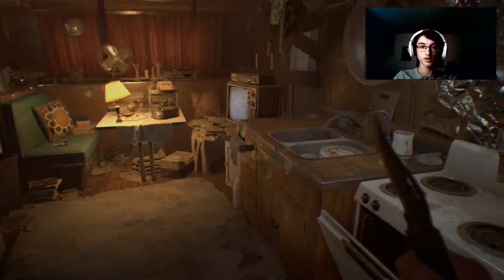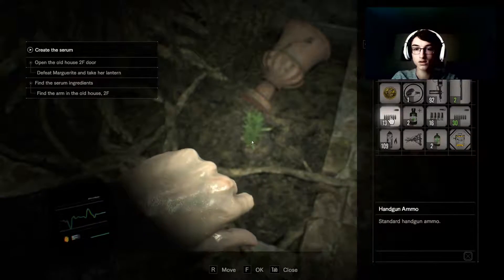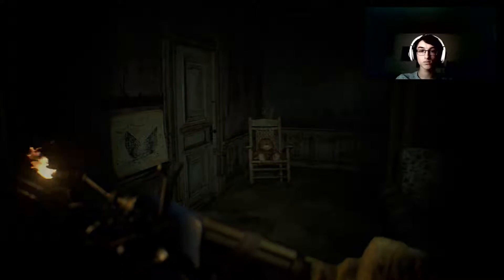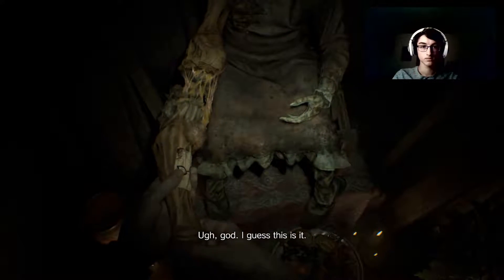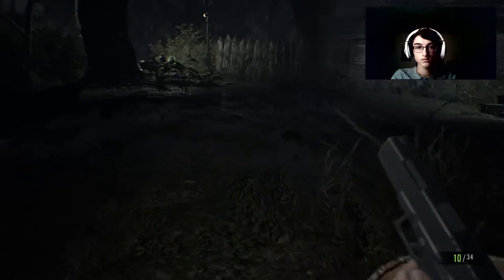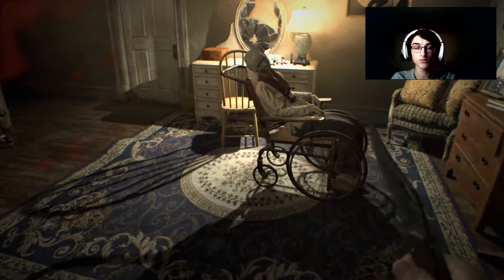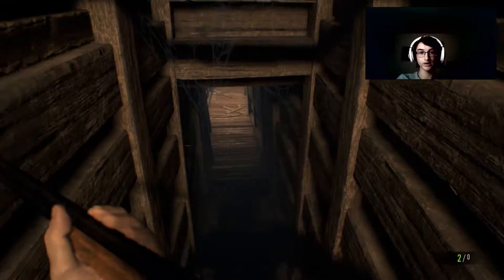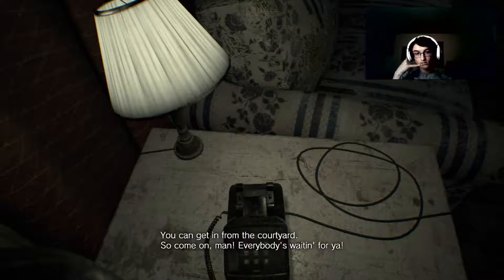SHES HERE! Resident Evil 7 / biohazard PART 6!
Resident Evil 7: Biohazard[a] is a survival horror video game developed and published by Capcom. The game was released worldwide for Microsoft Windows, PlayStation 4, and Xbox One in January 2017, with the PlayStation 4 version having support for the PlayStation VR headset. It is the eleventh entry in the Resident Evil series, and the first main series installment to be played from a first-person perspective. Resident Evil 7 was announced during Sony's presentation at E3 2016 in June. The playable gameplay teaser titled Beginning Hour was released to the PlayStation Store the same day.
The story follows Ethan Winters in the search for his wife Mia, which leads him to a derelict plantation, home to the Baker family. Ethan makes use of various weapons and tools in the fight against the Baker family and creatures known as the "Molded". Healing herbs are used in the event of injury and puzzles may be solved to further the story. Instead of being action-oriented, the survival horror element present in previous installments took priority. Thus, it was decided that a first-person perspective be included.

SPOILER ALERT

In the past episodes (Let's Plays if you will) we first met Mia in the first house (The one from the demo) and she attacked us violently and then we found ourselves in the Main house. We woke up to a dinner table with the entire Baker family, Jack, Marguerite, some kid whos name I dont know yet, and the old granny who shows up in random places just to creep you out. Immediately, we have found ourselves in a situation where Jack Baker is looking for us, and will most likely not let us live if and when he finds us. We have to crawl through the mucky passage under the first floor to end up in the laundry room, a safe room where we can save our progress. Then later we made our way to the Dissection Room and fought with Jack Baker, chainsaw to chainsaw. We traveled through the main house, gathering the 3 Dog Heads to get out of the main house with, and into the Courtyard/ Yard. In addition to plenty other phone calls from a woman named Zoe, we talk to her once more through a telephone in an outdoor trailer. She tells us the way to get out is by using a serum, one we will have to find. In this episode we look for the pieces of the serum and find a young danger in the old house. We still have not opened up the stabilizer bird cage or the Magnum cage, but we are close to getting the magnum open with only 2 antique coins left to find. Antique coins are used to open those bird cages that we saw that contain helpful items. We have found 3 of the treasures in Resident Evil 7, one of which had a second dose of steroids, which permanently increases your max health. We have used two of them so far, so we should be pretty well off. We found a repair kit and we used it on the broken shotgun to make a powerful double barrel shotgun, good for taking down molded enemies and the like in two shots or less.
Twitch account link is displayed over my channel art!